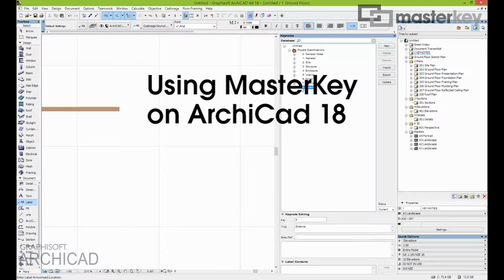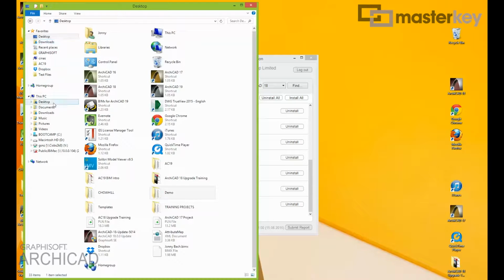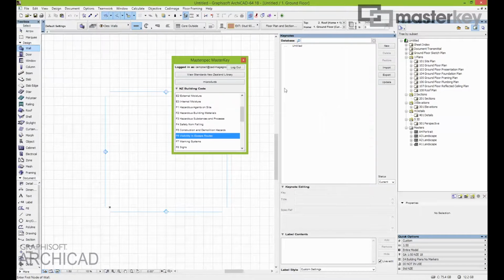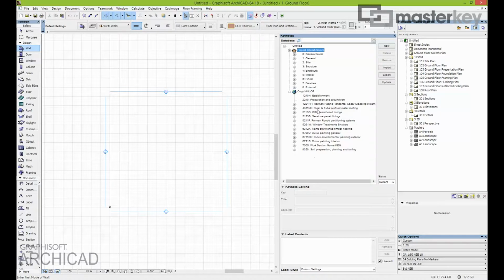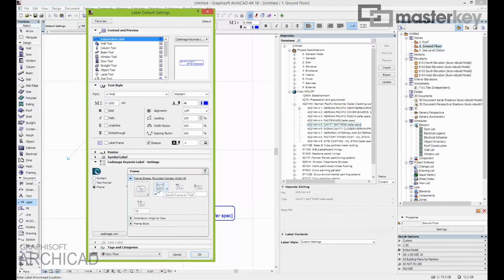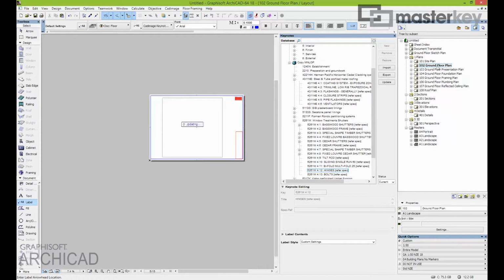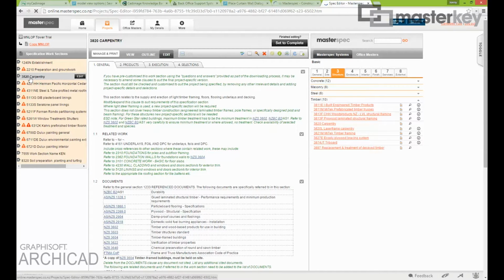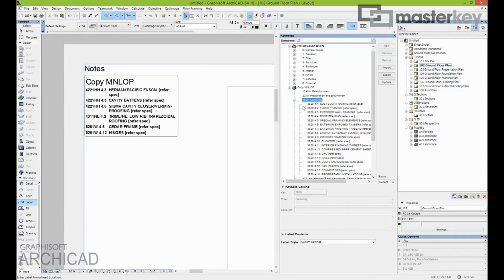MASTERKEY ON ARCHICAD CHAPTER 1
Welcome to this brief overview of MasterKey on ArchiCAD 18 and 19. MasterKey is a world-first programme linking your Masterspec specifications to your 3D drawing set - change a Selection in the specification, and MasterKey will, at the touch of a button, update the corresponding keynote throughout your drawing set.